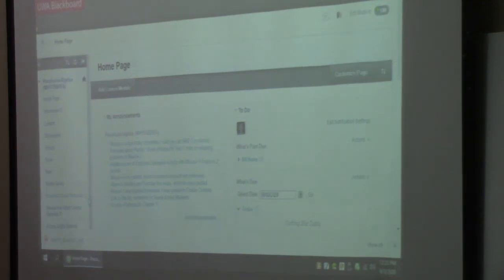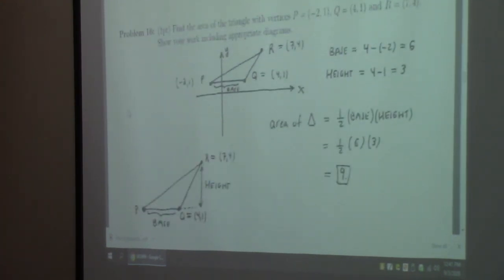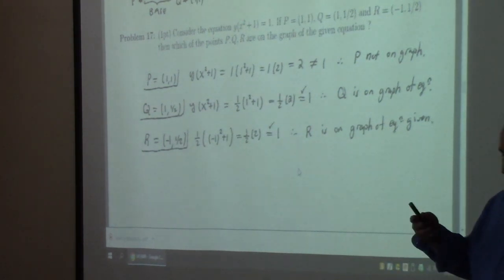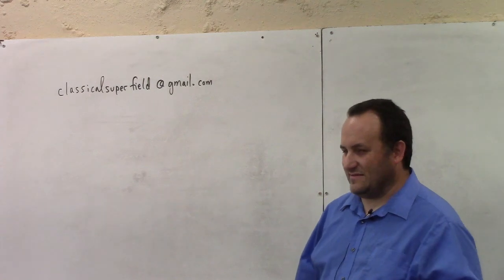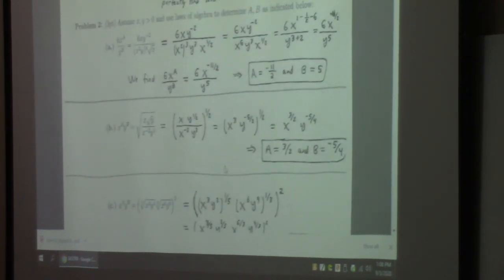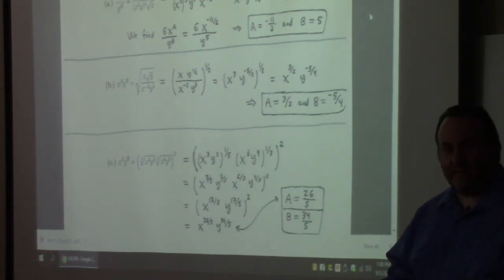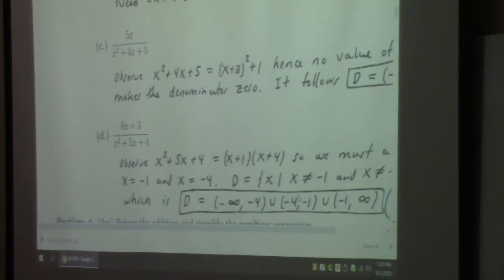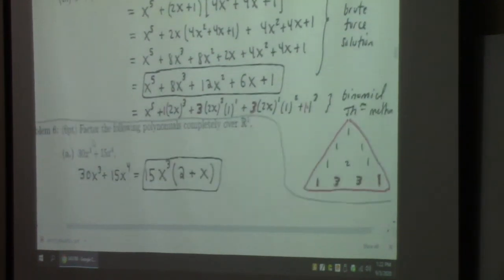MH 113-08, review of Mission 1 and 2 material, 9-3-20, part 1